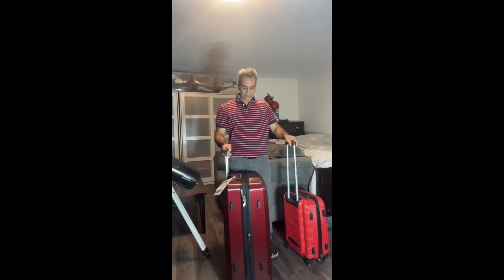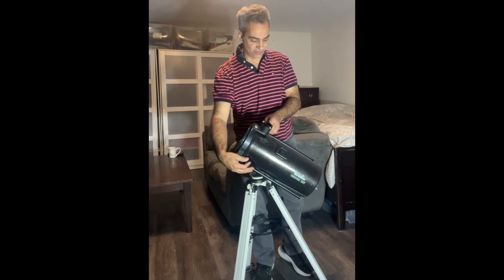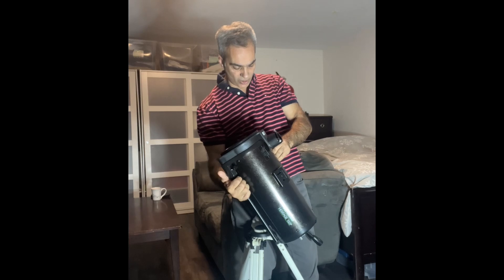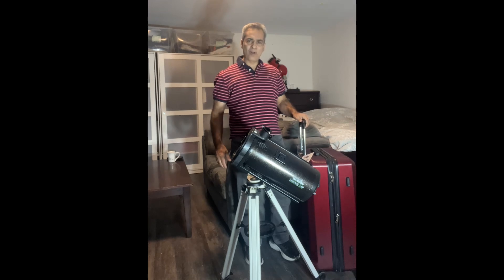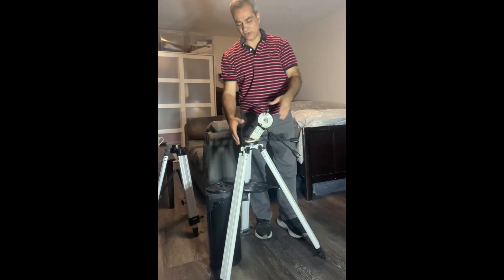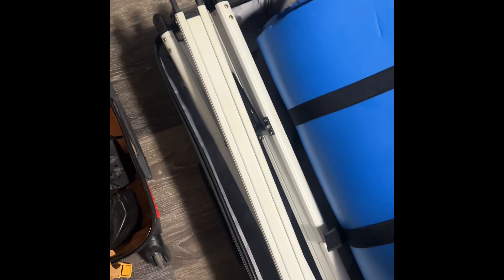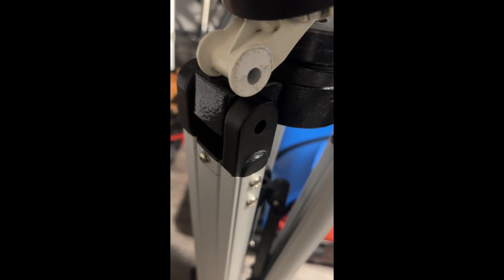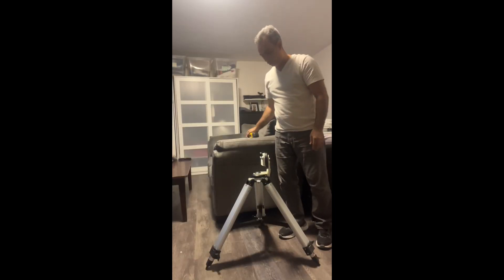Going to Mexico last time this year telescope space astronomy mexico #science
Going back to Cabo St Lucus for my last week vaction. Of course i will take the skywatcher heritage 150.